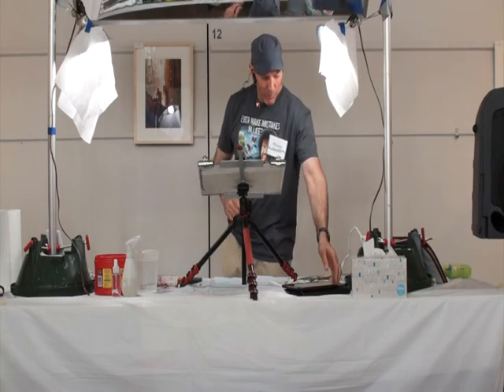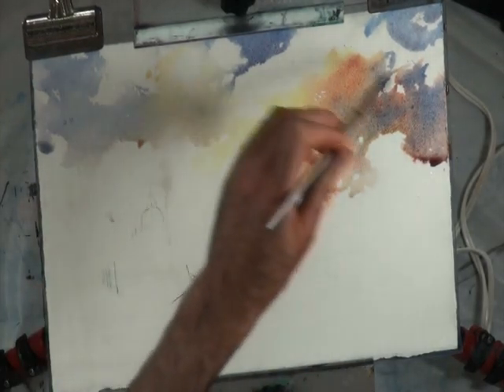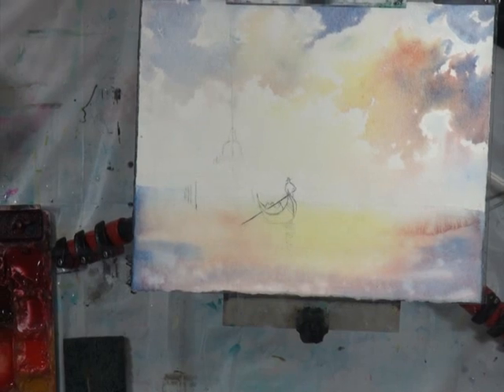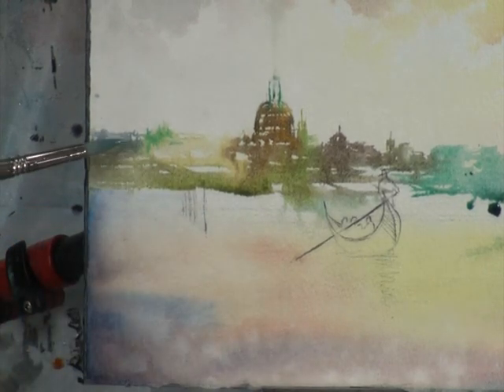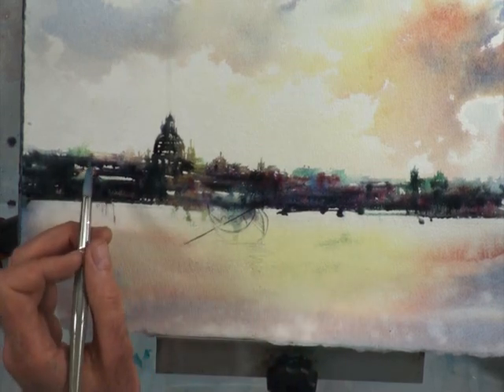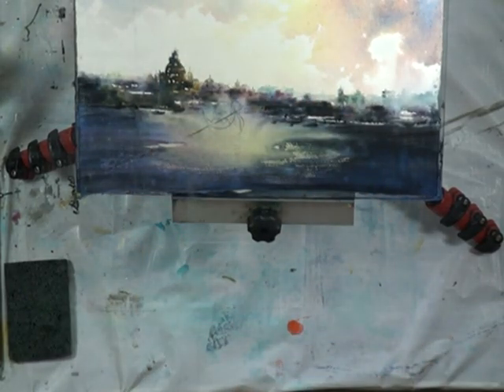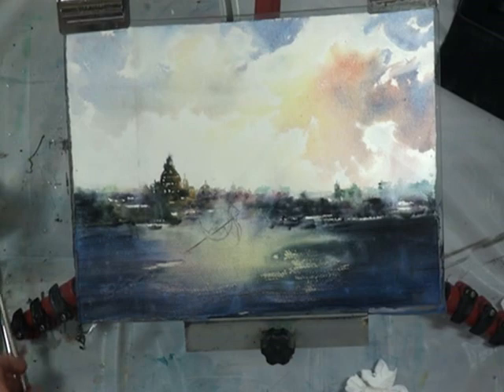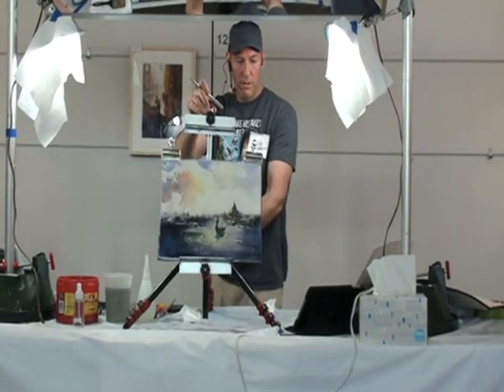David Smith Venice Part 1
Artists' Market Demo 2019